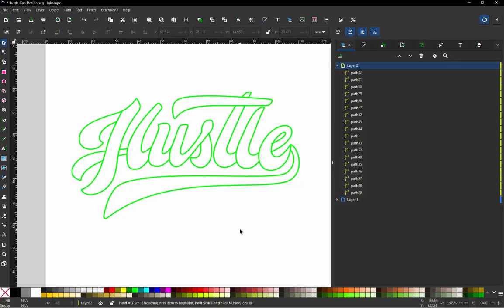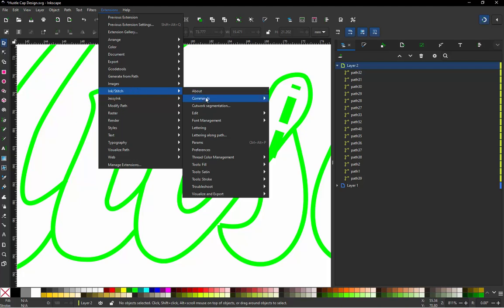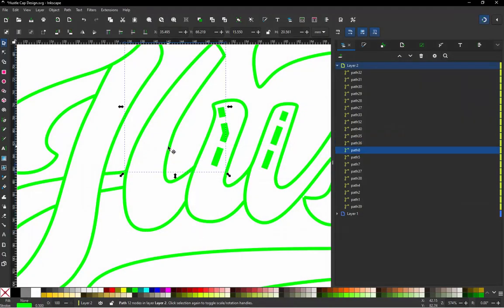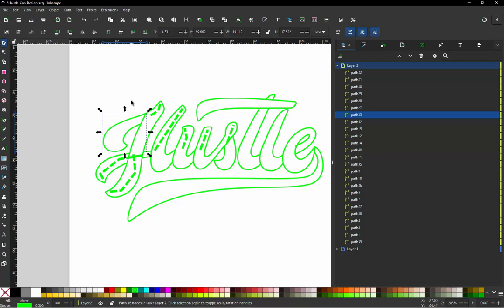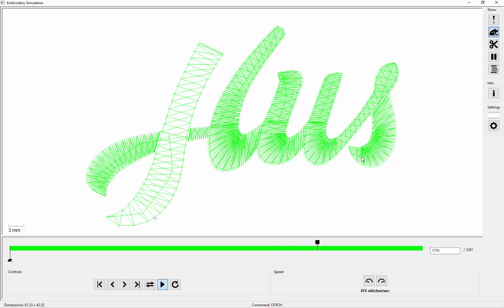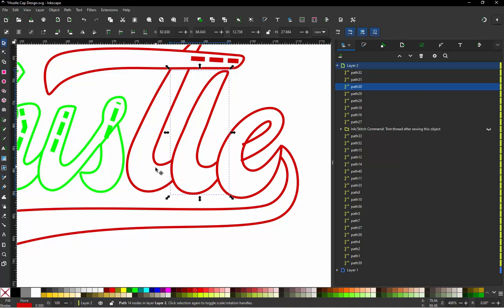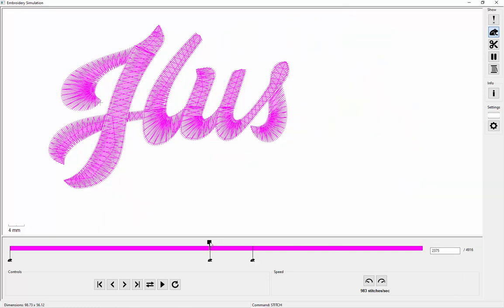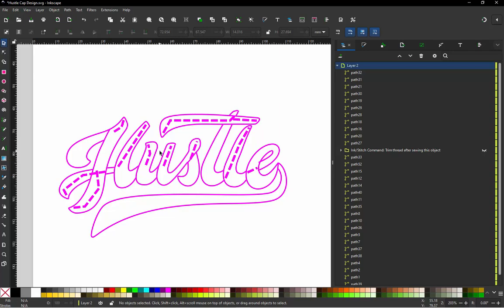InkScape and InkStitch - Hustle Cap Routing and Pathing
In this video we show you how to Route and Path a design properly for embroidery on a cap with InkScape and the FREE InkStich Extension for InkScape.

A link to Part 1 of this series - Creating the Hustle Cap Design